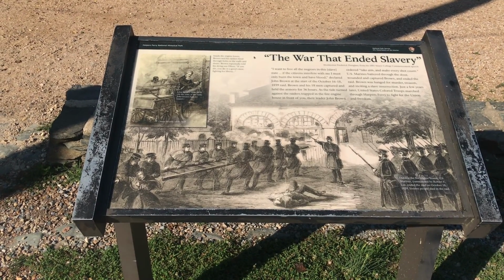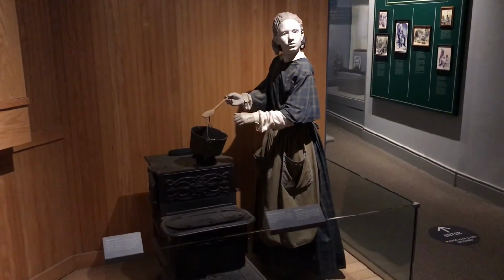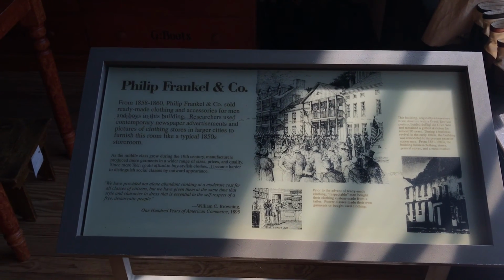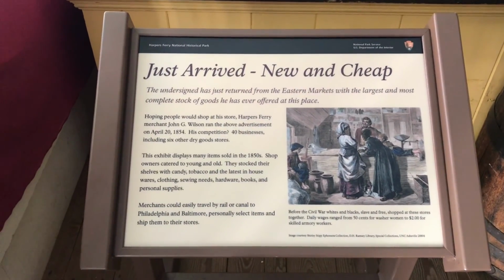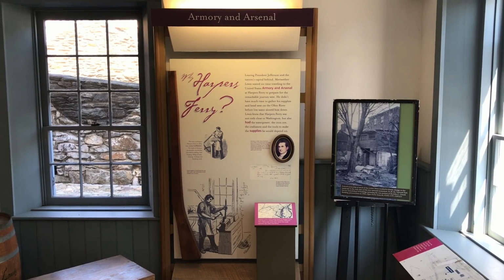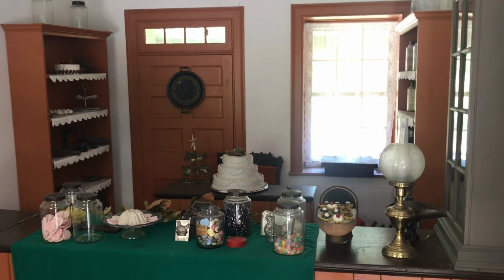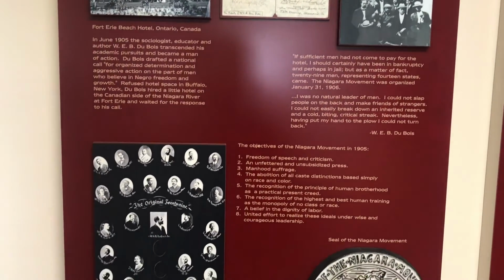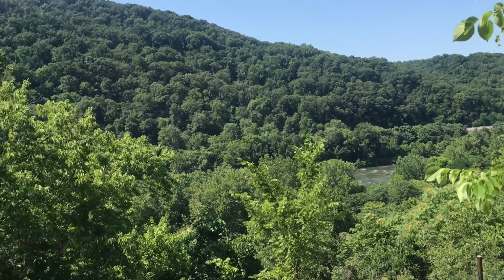Harper’s Ferry National Historic Park *****, Harper’s Ferry, Virginia